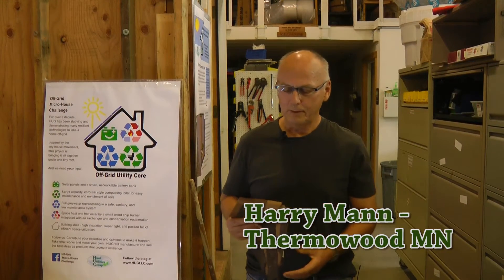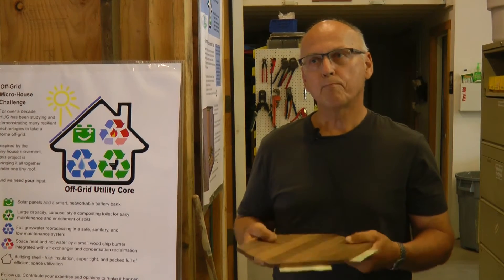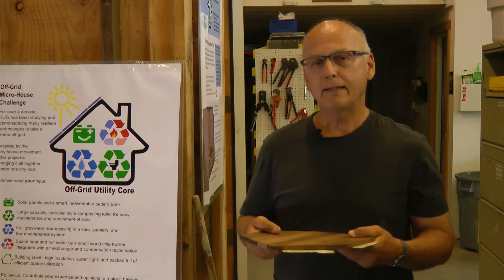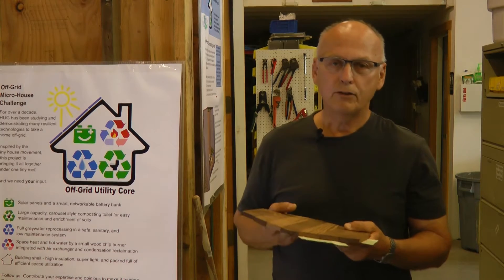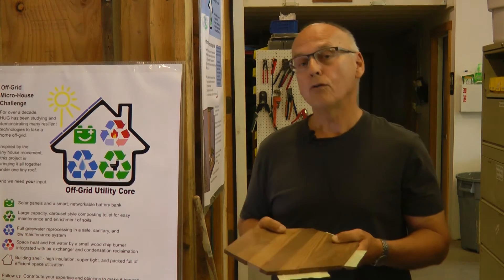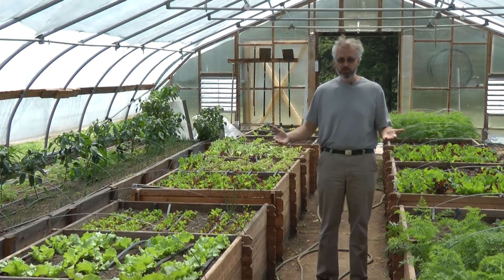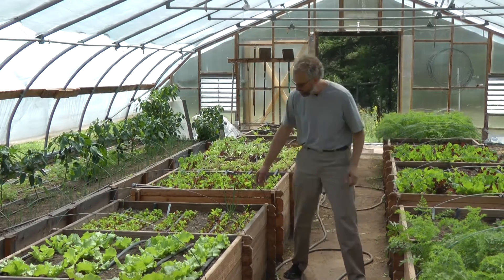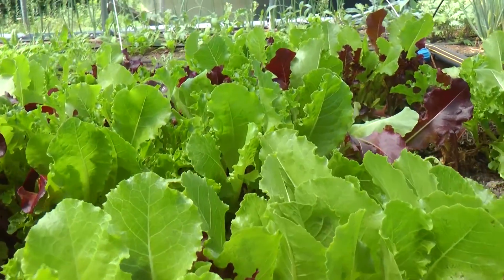Tiny House Update: Thermally Treated Flooring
We're looking at using different materials for the tiny house and Thermowood MN has some unique qualities. Here's the lowdown.